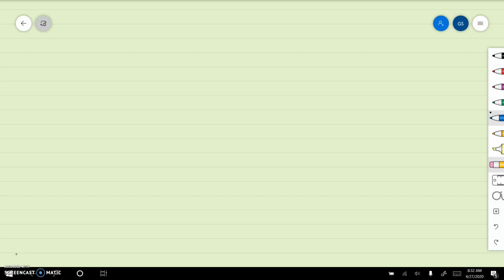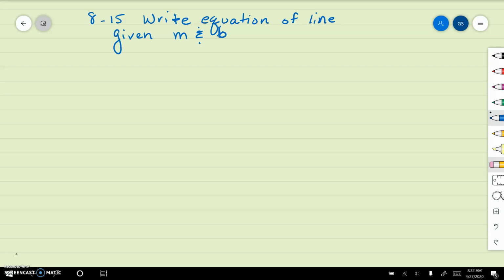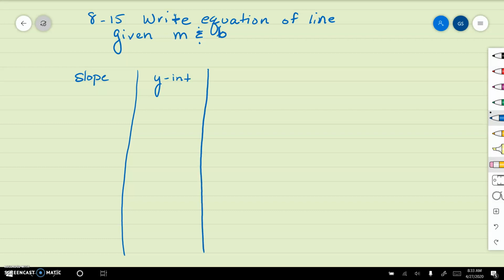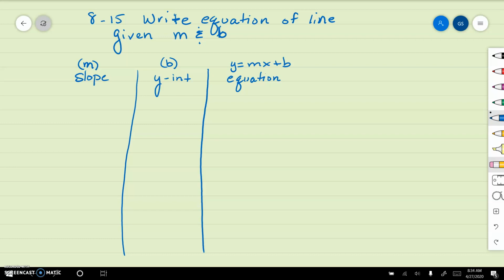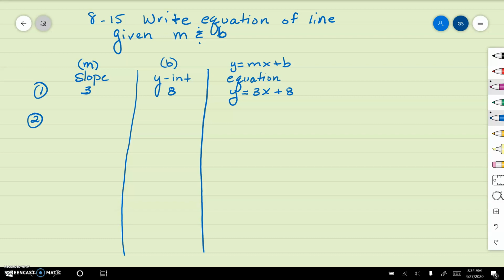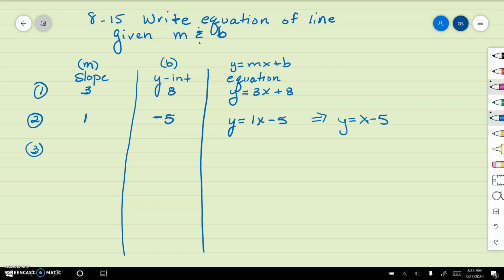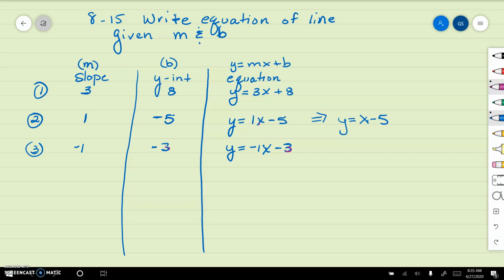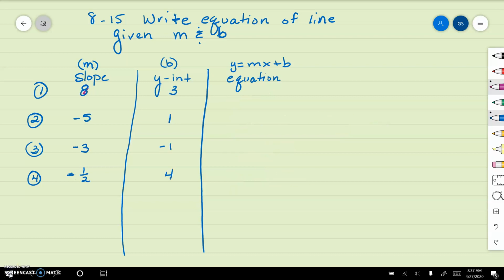Uni 1 - Lesson 8-15